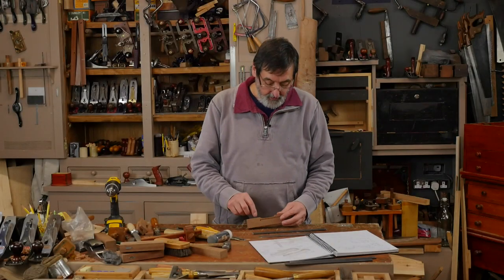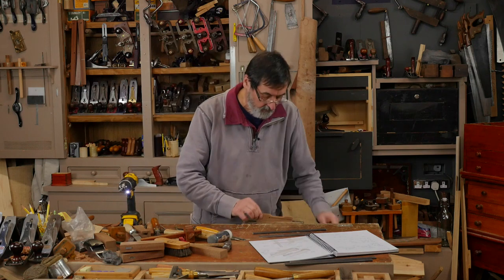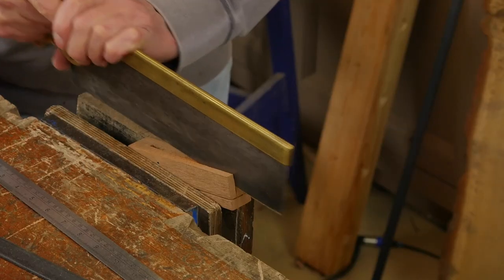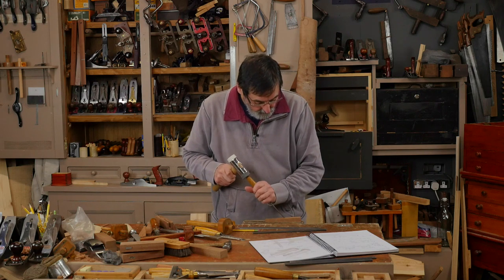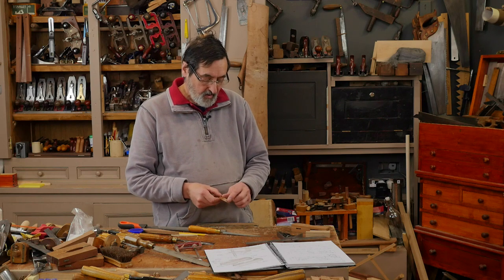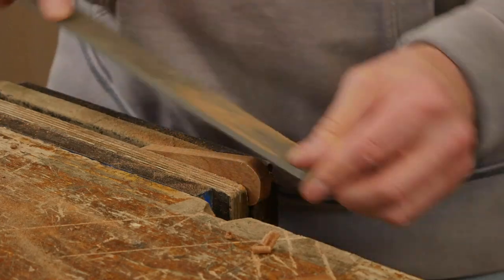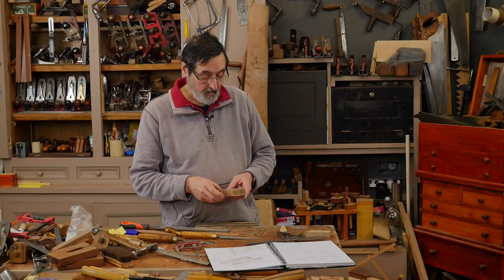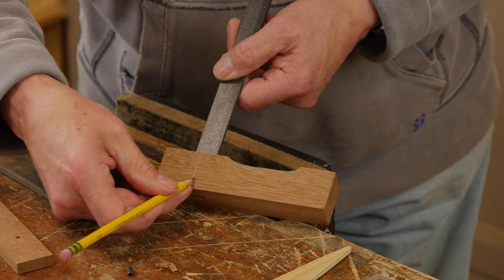Making Cam Clamps 3 | Paul Sellers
There are a few steps left to finish the cam clamps. First, Paul inserts a screw to hold the head together. With that done he cuts a recess to accept the pivoting cam, carefully trimming it to size, before cutting the cam to size following a template. When completed, he drills through the whole head and fixes the cam in place using a roll pin. He drills and inserts the roll pins in the fixed head that will hold it in place. Then there is just the leather to fix to the pads and the clamps are ready for use.